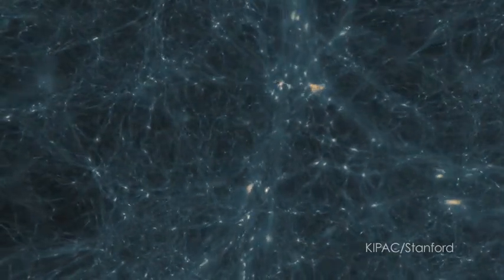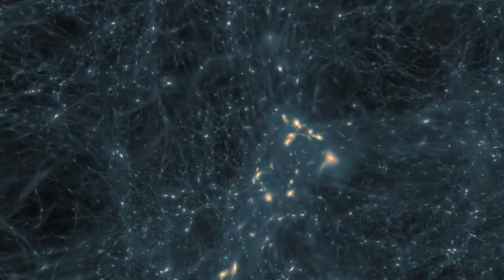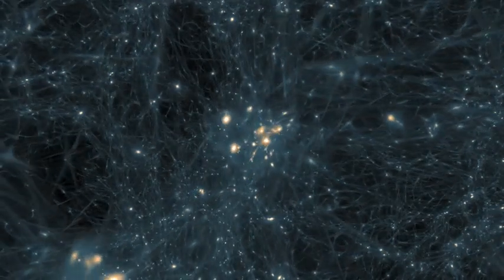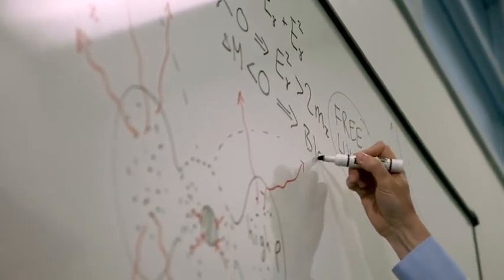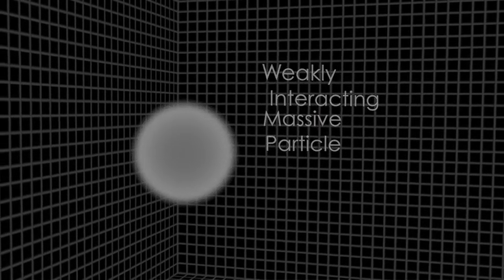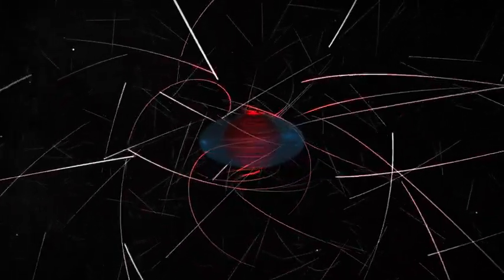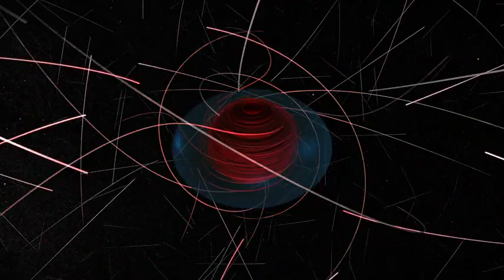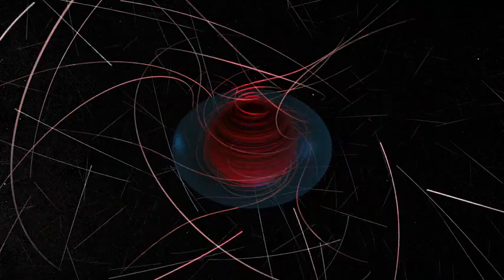NASA Turning Black Holes into Dark Matter Labs